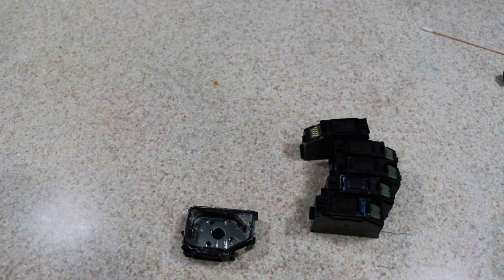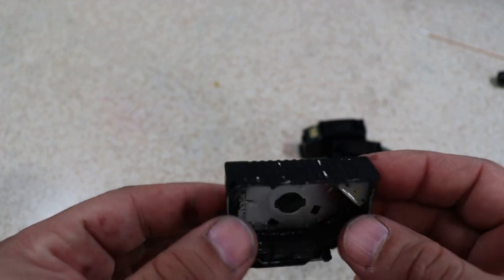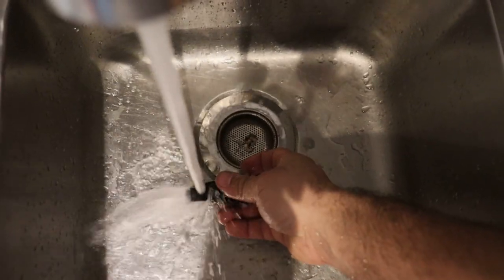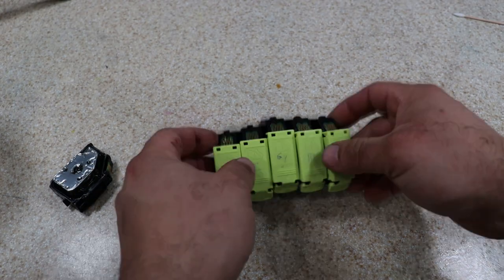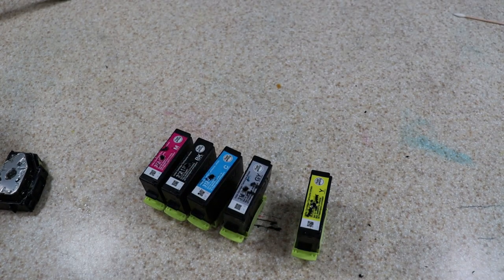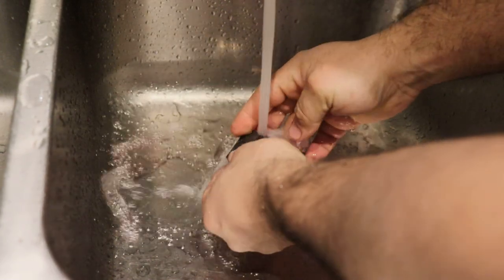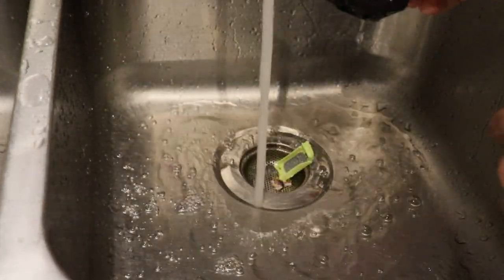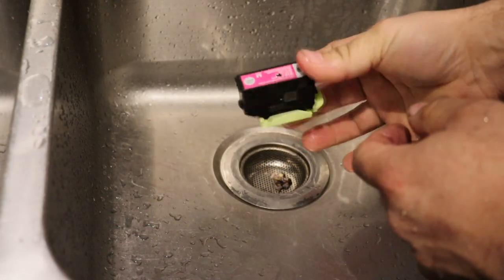XP15000 Original cartridges for DTF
How to use the original cartridges for DTF and make them refillable.

**The first cartridge was to show you the internals only do not remove the cover it will ruin the cartridge!